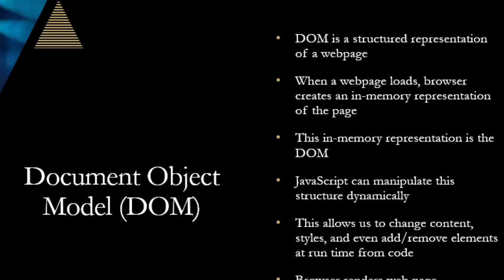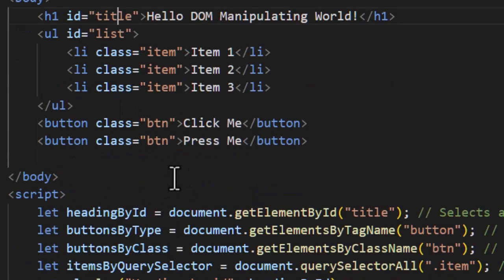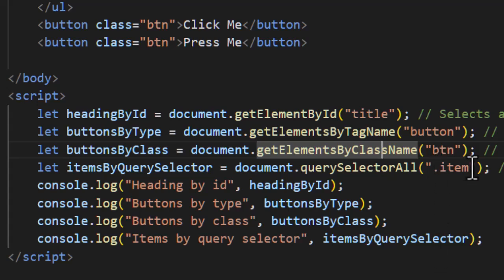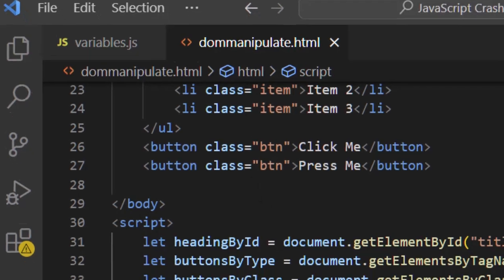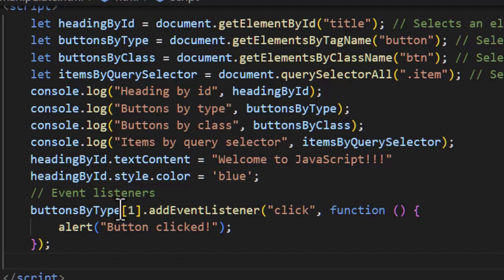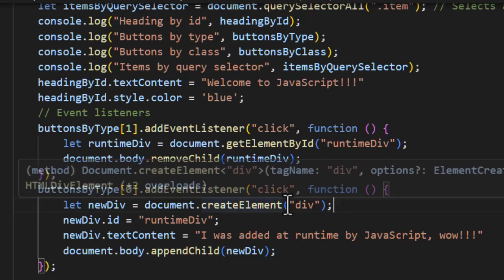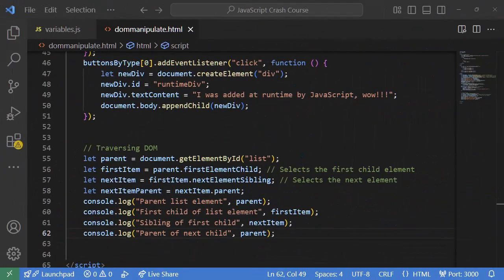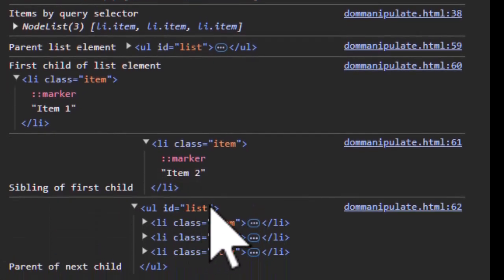JavaScript Events & DOM Manipulation – Make Websites Interactive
🖥️ JavaScript DOM Manipulation – Select, Modify & Handle Events
The DOM (Document Object Model) is how JavaScript interacts with HTML, allowing us to select, modify, add, and remove elements dynamically. In this video, you’ll learn how to control webpage content using JavaScript, handle user interactions, and update the page without reloading.

📌 What You’ll Learn in This Video:
✅ What is the DOM & How JavaScript Interacts with It
✅ Selecting HTML Elements with JavaScript (getElementById, querySelector, etc.)
✅ Modifying HTML Elements Dynamically – Changing Text, Styles & Attributes
✅ Handling Events (Click, Input, Mouseover) to Make Pages Interactive
✅ Adding & Removing HTML Elements with JavaScript
✅ Traversing the DOM – Navigating Parent & Child Elements

By the end of this video, you’ll be able to manipulate web pages dynamically using JavaScript.

📌 ⏳ Video Timestamps:
⏩ 00:00 | Introduction – What is the DOM?
⏩ 01:00 How to manipulate DOM in HTML
⏩ 01:39 Selecting HTML elements using DOM
⏩ 04:23 Modify HTML elements at runtime using DOM
⏩ 05:51 Handling events and user interactions
⏩ 08:06 Adding and removing HTML elements to DOM at runtime
⏩ 10:00 Traversing HTML/DOM hierarchy using JavaScript

💡 Why DOM Manipulation is Important?
🔹 Make Websites Interactive – Change content dynamically.
🔹 Modify Elements in Real Time – No need to reload the page.
🔹 Handle User Input & Events – React to user interactions.
🔹 Add & Remove Elements Dynamically – Create dynamic UI elements.
🔹 DOM Traversal – Navigate between elements easily.

📜 What’s Covered in This JavaScript Crash Course?
This 90-minute crash course takes you from absolute beginner to confidently coding in JavaScript! You’ll learn:
✅ JavaScript Basics – Variables, Data Types, Operators
✅ Control Flow – If-Else, Loops, Switch Statements
✅ Functions – Declarations, Expressions, Arrow Functions
✅ Objects – Methods, Properties, 'this' Keyword & Destructuring
✅ Arrays – Adding, Removing, Copying, Combining & Best Practices
✅ DOM Manipulation – Selecting, Modifying & Handling Events
✅ Asynchronous JavaScript – Callbacks, Promises, async/await
✅ Fetch API – Making HTTP Requests

⏭️ What’s Next?
In the next video, we explore Asynchronous JavaScript (setTimeout, Promises, async/await), making it possible to write smooth and efficient code.